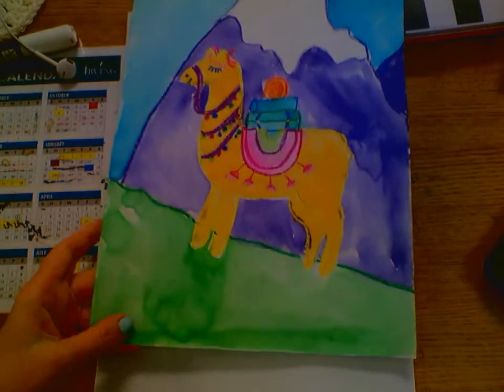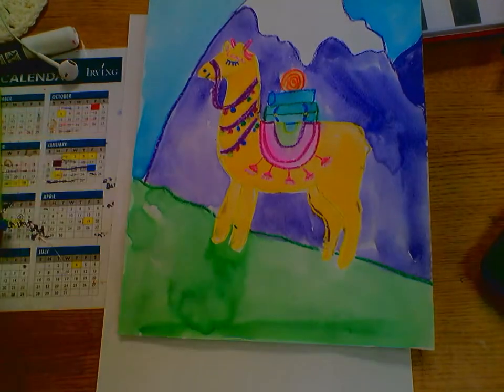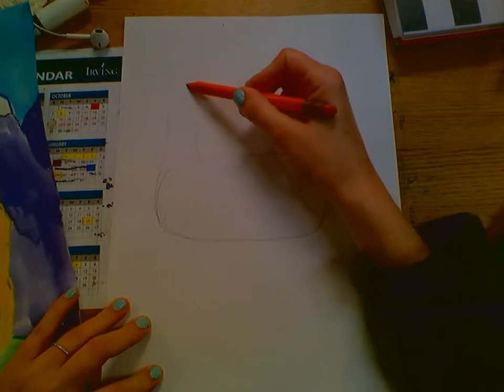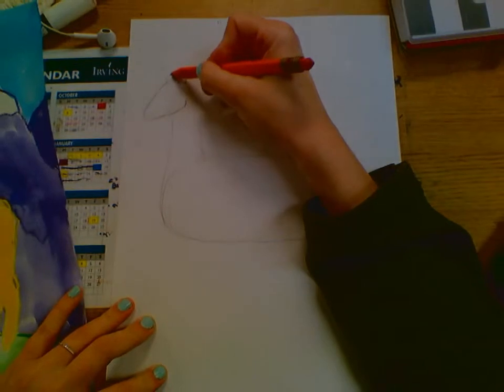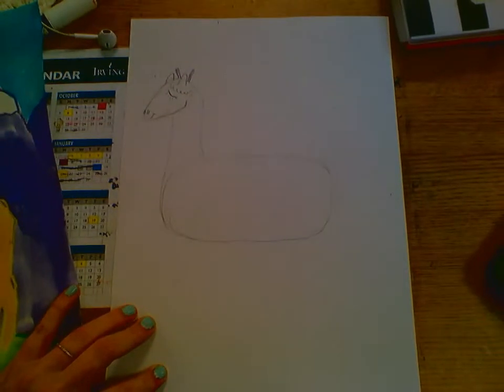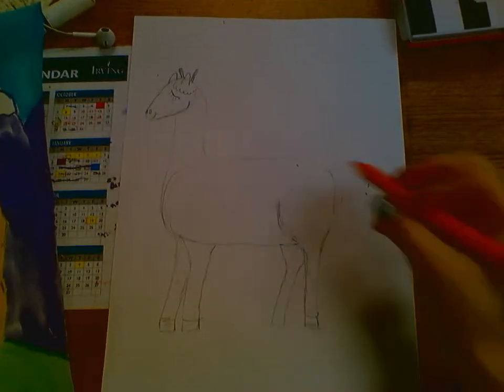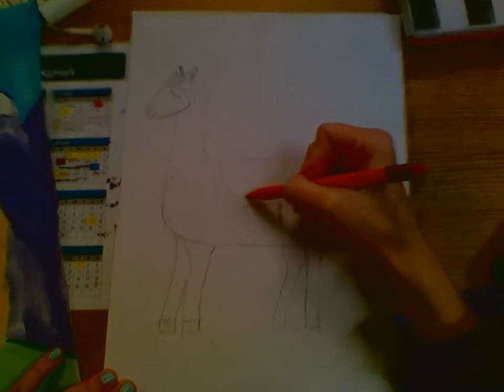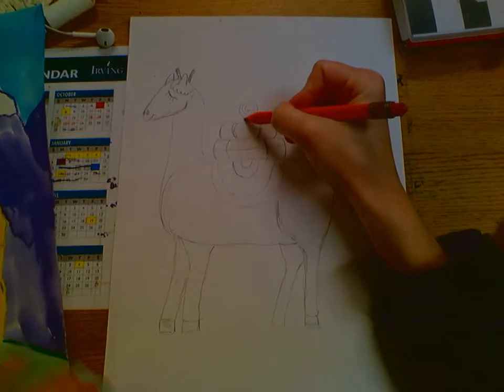4th - Llama Pt 1